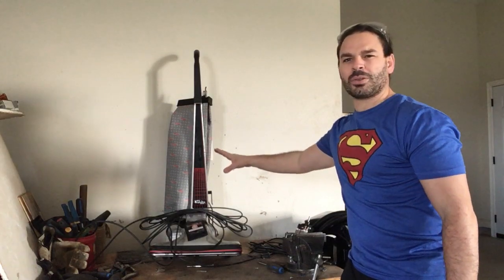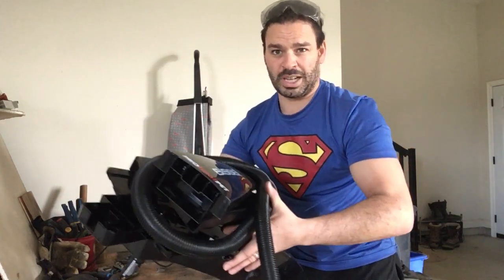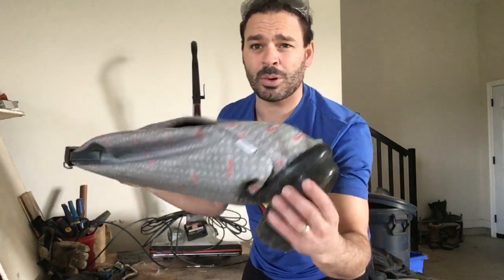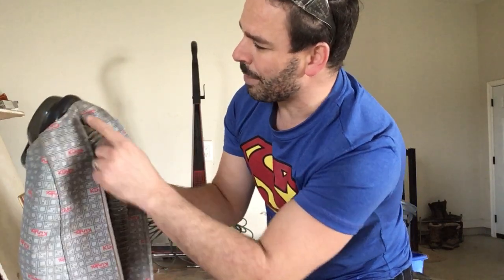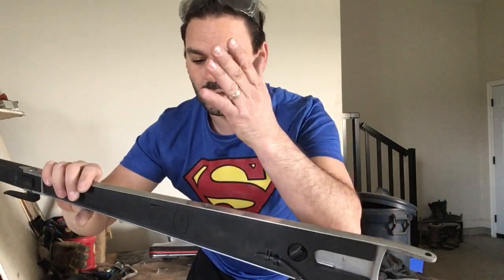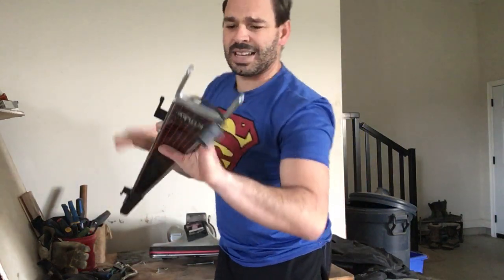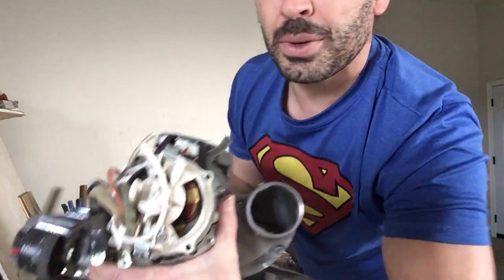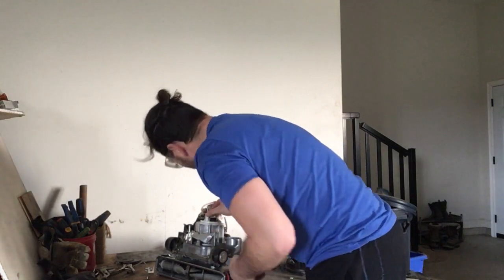Scrapping an old vacuum cleaner for copper, cast aluminum, brass, steel, and very little waste.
Hello scrappers and planet lovers. This video will show you all the free copper, aluminum, steel, and brass found in an old vacuum cleaner. I will compare the difference in recyclable materials between an older vacuum cleaner and a modern one. I will also show you how to safely and effectively separate the metals in order to maximize your profits and divert as much recyclable materials away from the landfill as possible.